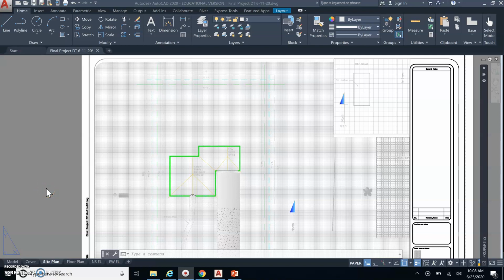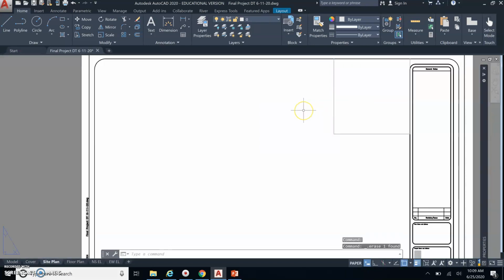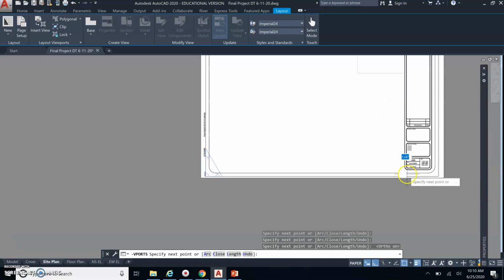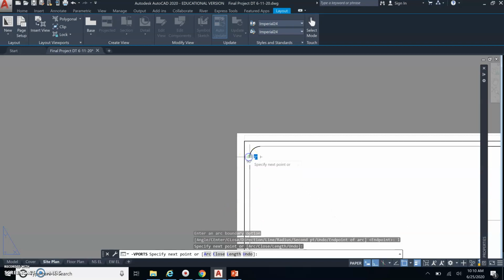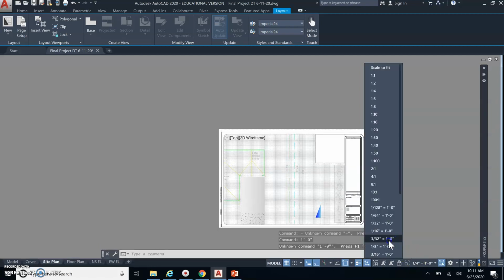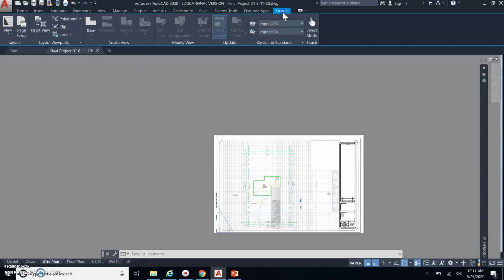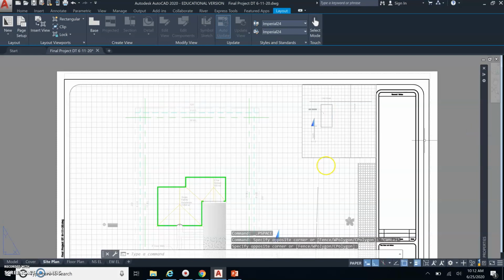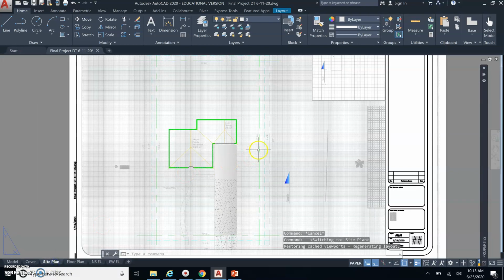How to make a Second Viewport in CAD for the Site Map